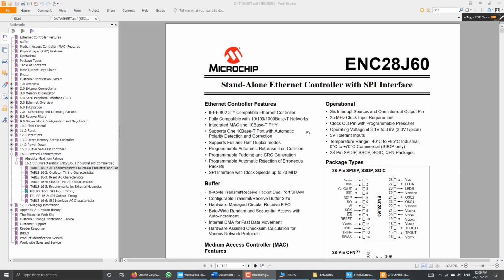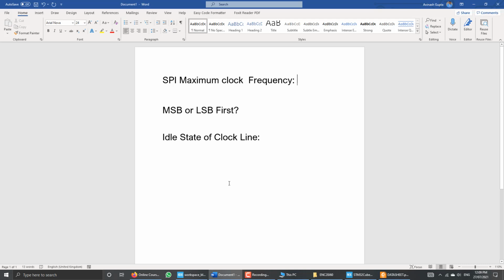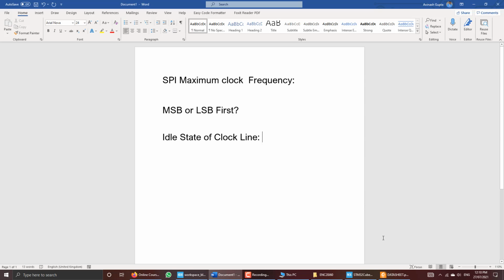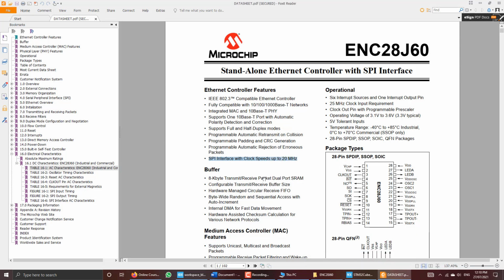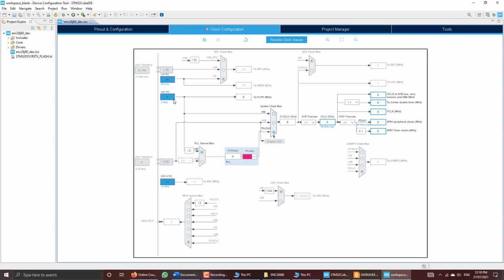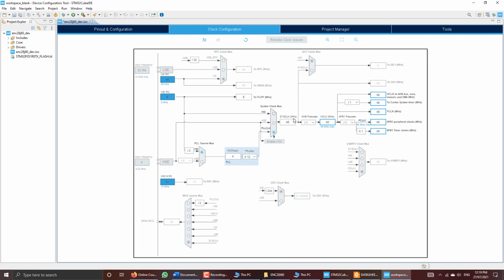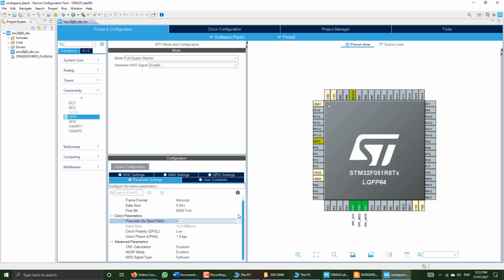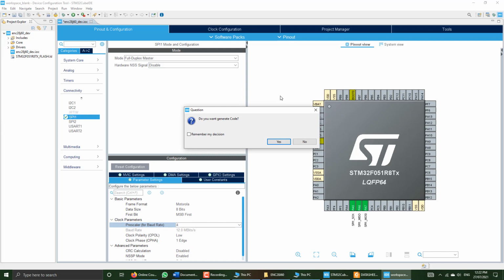ENC28J60 Interface with STM32 - Configuring SPI - Part 1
View our other courses